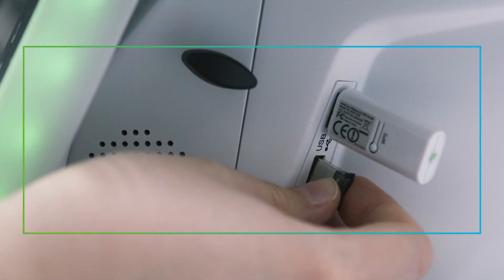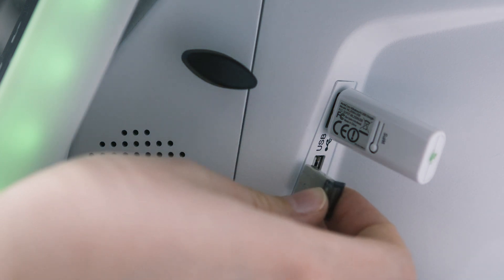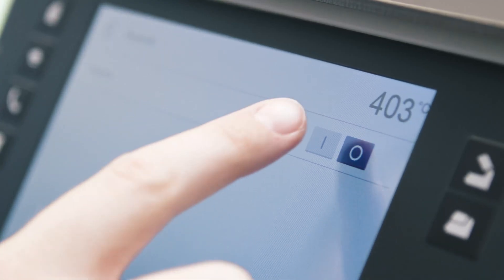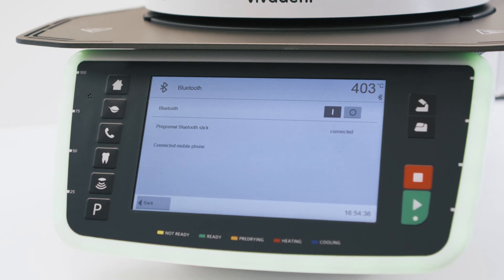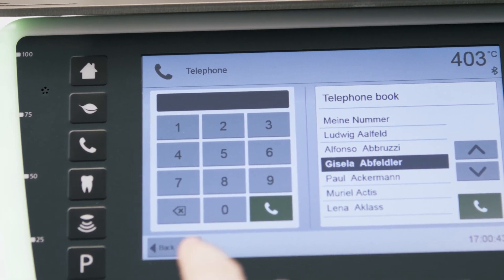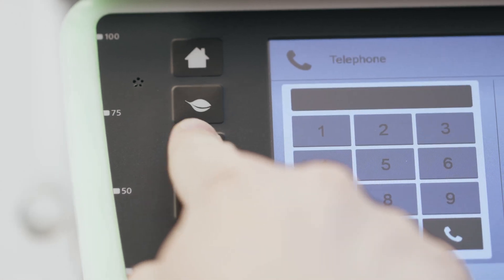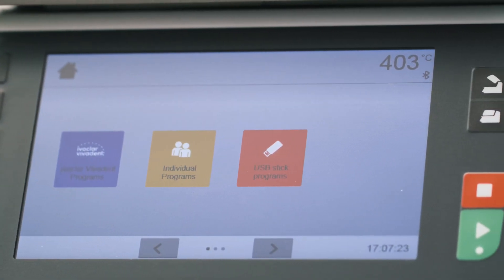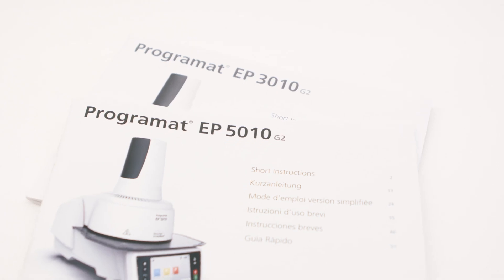Programat - Chapter 10: Bluetooth function | EN | Ivoclar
In this chapter, you will learn how to configure the Bluetooth function of your Programat furnace and use your furnace to make phone calls. Please note that only certain Programat furnaces of the latest generation offer this functionality.